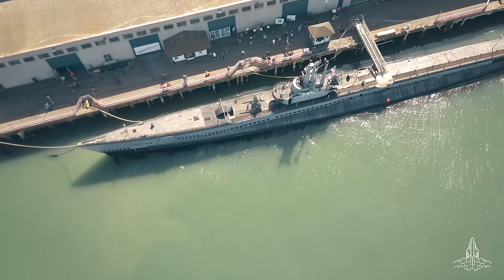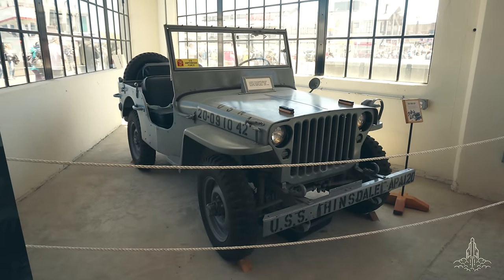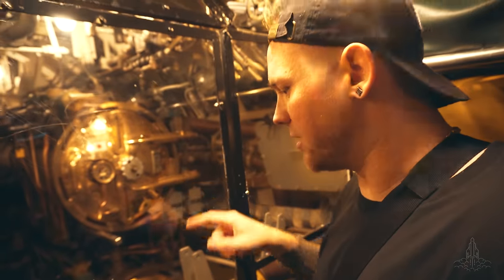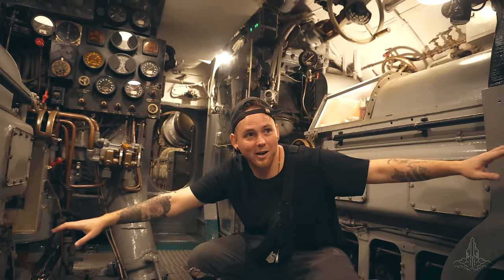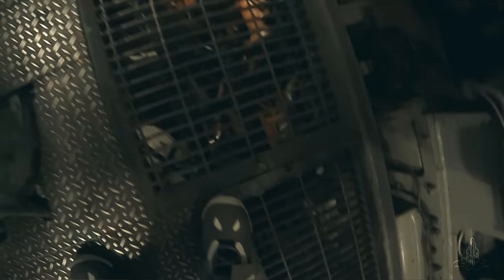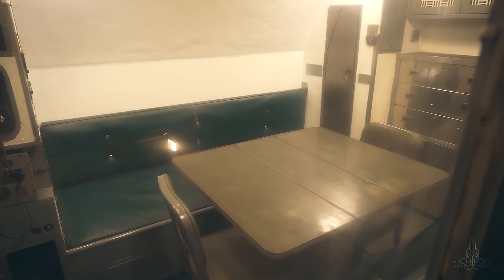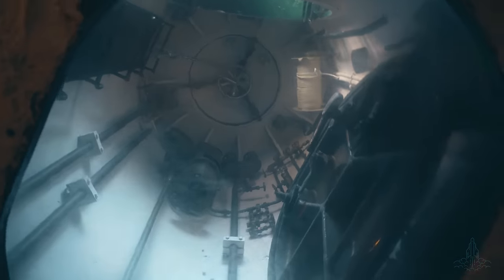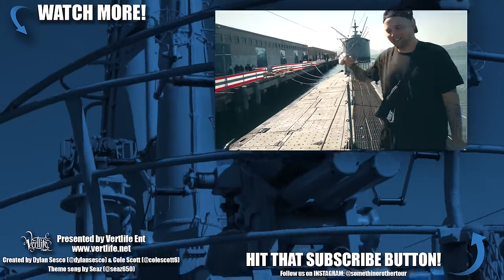Inside A WW2 Submarine: USS Pampanito in San Francisco 🌁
Docked right in Fisherman's Wharf in San Francisco sits the USS Pampanito, a World War 2 era submarine!

We get to tour the confines and feel what it was like for a member of the United States Navy during World War 2!

The Maritime Museum features this amazing piece of nautical history as well as the SS Jeremiah O'Brien which you may remember from a previous episode!

Special thanks to our cousin Steven aka ThePicVan for helping out and providing some awesome footage!

The Somethin' Or Other Tour [SOOT.tv] is an adventure and tour web series about two brothers that explore and do random things. A little adventure, a little silly, a little this and a little that. From abandoned places to stadium tours to odd museums, we love to explore it all!

SOOT.TV: Hosted by Dylan Sesco & Cole Scott
Follow us @dylansesco + @colescott6